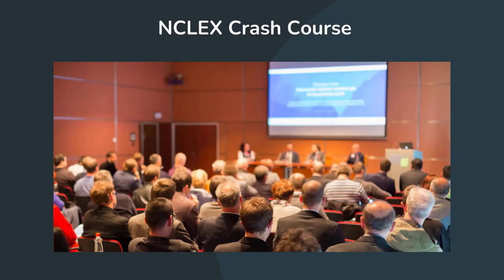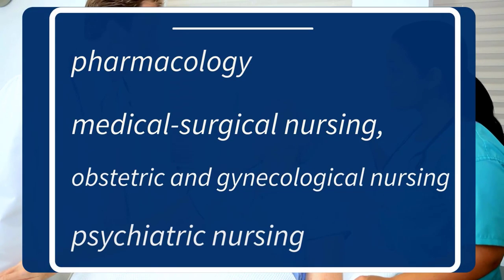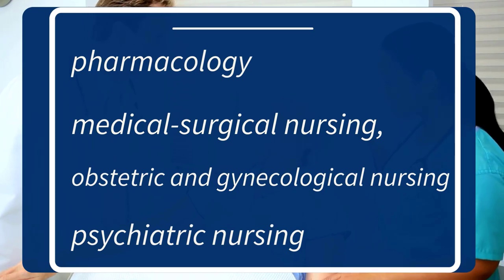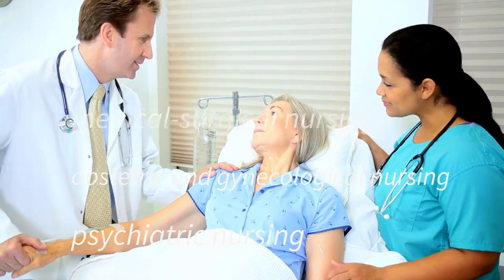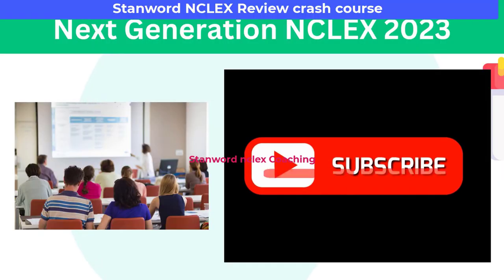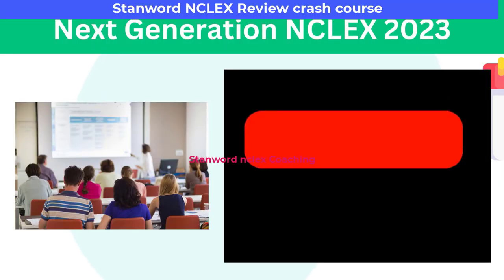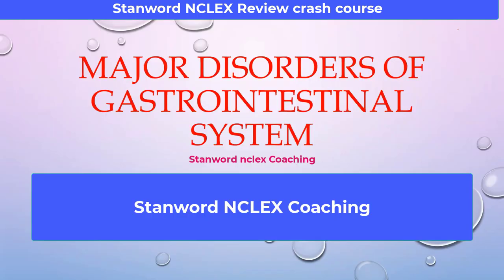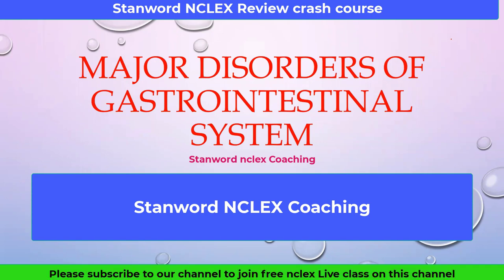Epi-3, How to pass nclex first try | nclex review | nclex next generation 2023 | NCLEX Part 3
Welcome to our YouTube video featuring Next Gen NCLEX practice questions. In this video, we will provide you with a valuable resource for preparing for the NCLEX Next Generation (NGN) exam. We have curated a selection of NEW NGN sample questions for 2023 to help you familiarize yourself with the updated format.

The NGN has introduced significant changes to the NCLEX exam, focusing on evaluating a nurse's clinical judgment and critical thinking skills. By practicing with these Next Gen NCLEX sample questions, you can enhance your ability to analyze complex scenarios and make sound decisions in a healthcare setting.

Our video will present you with a variety of practice questions specifically designed for the NGN. These questions cover a range of topics and test your knowledge across different nursing disciplines. By engaging with these Next Generation NCLEX practice questions, you can gain confidence and improve your readiness for the exam.
Get ready to elevate your nursing career with our comprehensive Next Gen NCLEX practice questions.

Next Generation Nclex-SATA NCLEX Questio